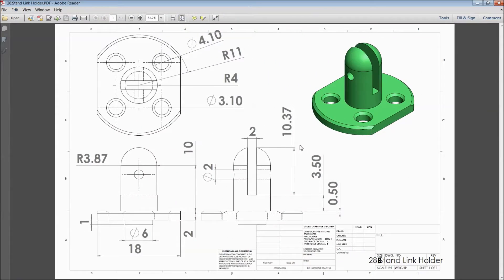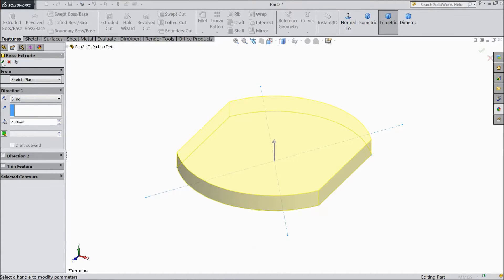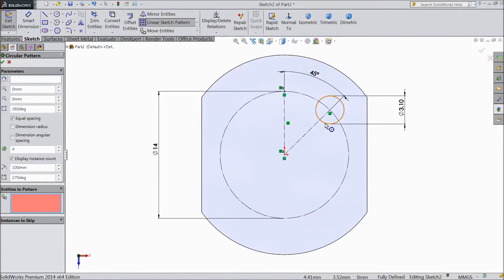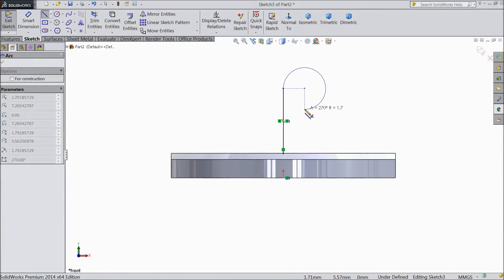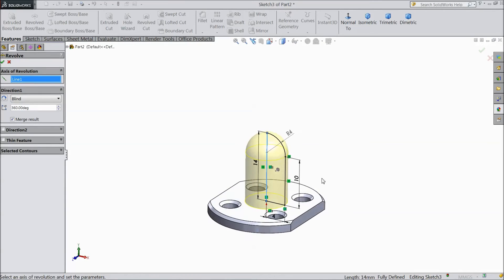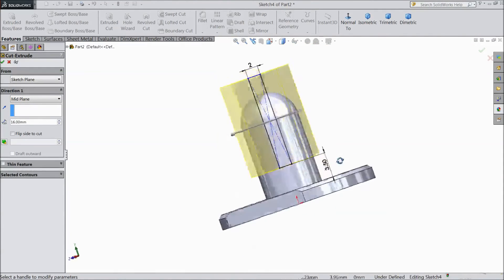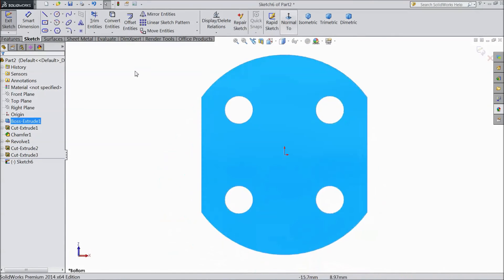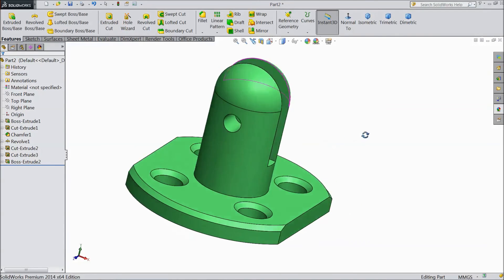SolidWorks Tutorial Vertical Stirling Engine 28.Stand Link Holder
in this tutorial video i will show you how to sketch Vertical Stirling engine Stand Link Holder in solidworks please subscribe our channel for more videos & projects in solidworks & dont forget to hit & share the videos, thanks for watching.